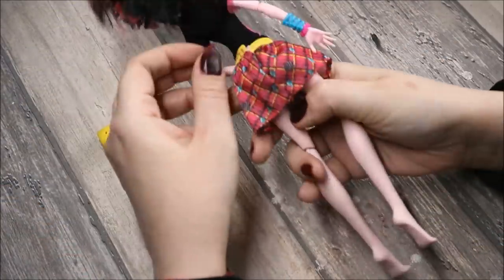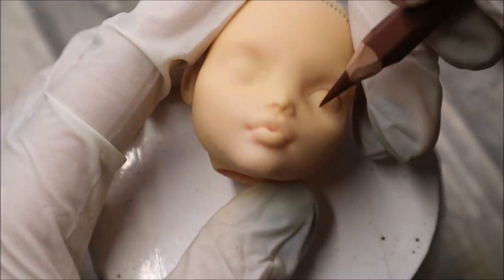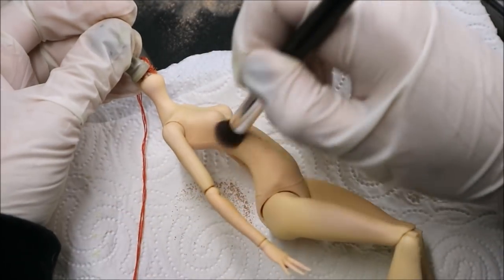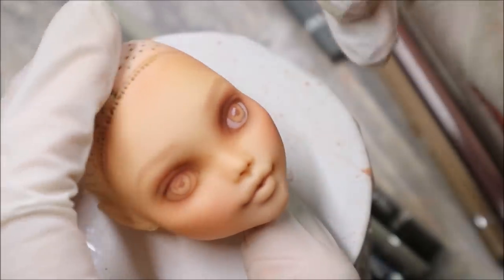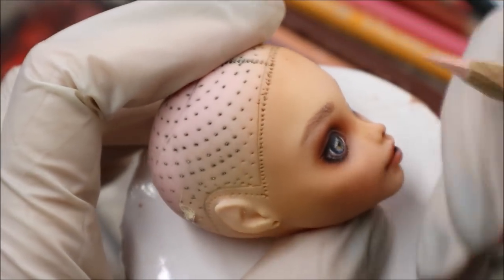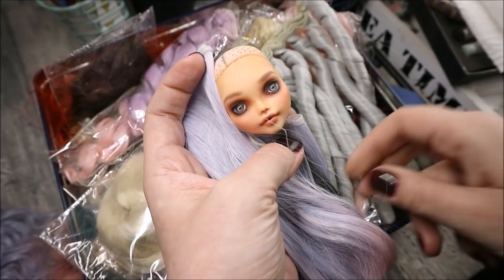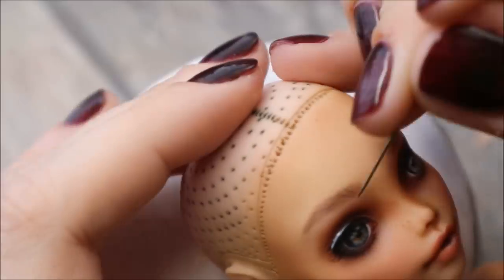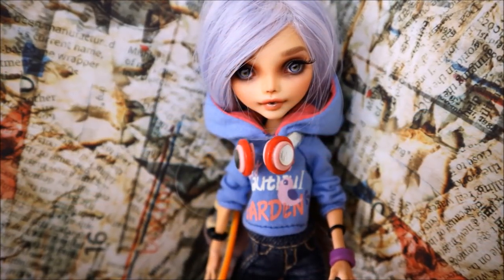How To Make COOL STREETSTYLE DRACULAURA Monster High Doll, Barbie Dolls / Drawing Realistic Face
How To Make a COOL STREETSTYLE DRACULAURA / Monster High Doll, Barbie Dolls / Drawing Realistic Face, Eyes